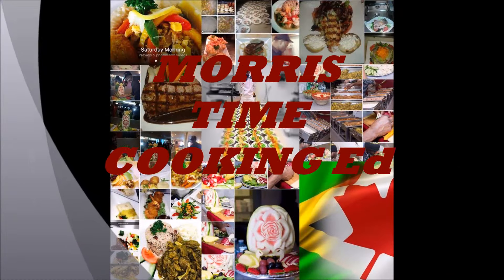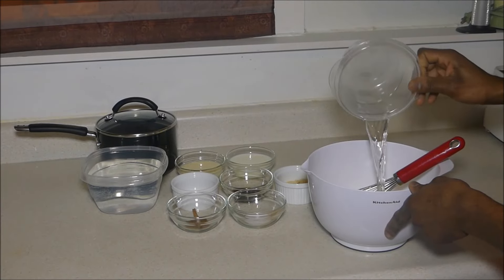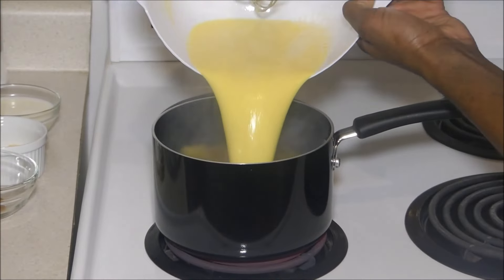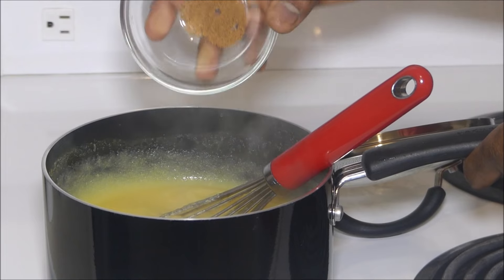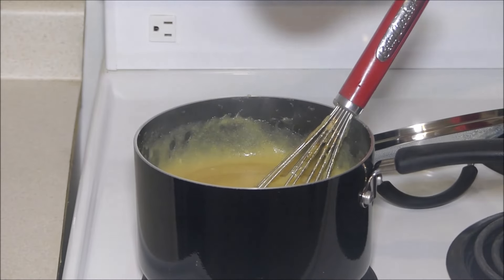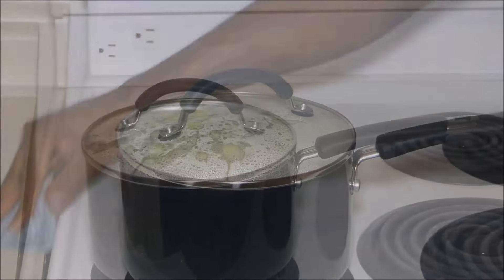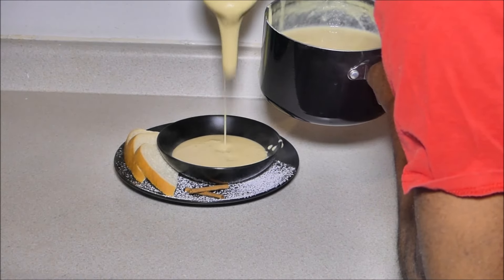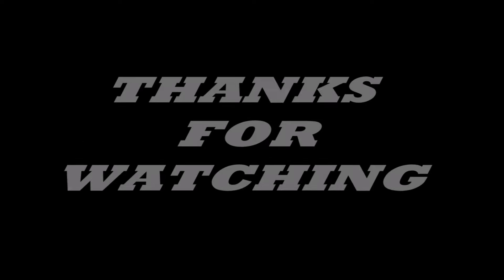How To Make Cornmeal Porridge ( EDITED INGREDIENTS LISTED BELOW)| Lesson #2 | Morris Time Cooking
This video will show you how to make authentic Jamaican cornmeal porridge, a delicious breakfast that is easy to make!

INGREDIENTS:
1 cup Fine Cornmeal
½ Cup Brown/white sugar
½ tsp Salt
½  tsp Nutmeg
½ tsp Cinnamon powder
1 Cinnamon stick
4 cups Water
1oz Coconut cream (BAR-optional)
1 tbsp Vanilla
2/3 cup 2% milk
2/3 cup Condensed milk